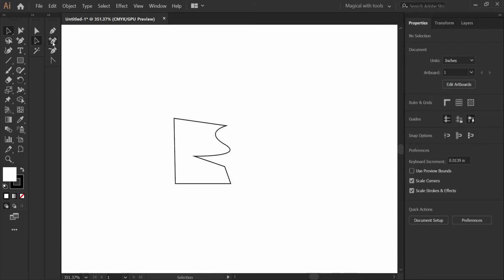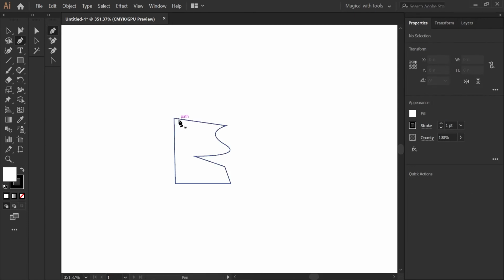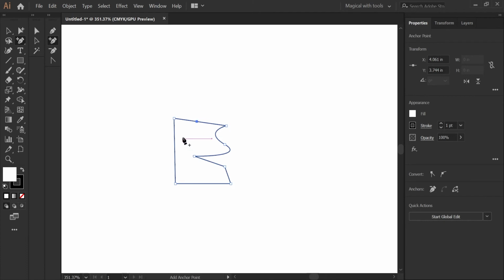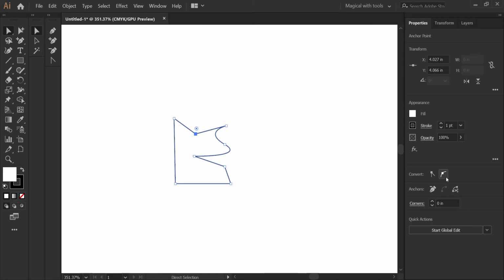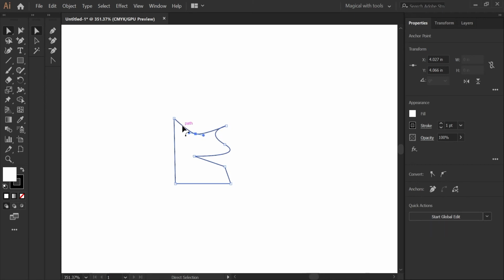Manipulate and change anchor points created by the pen tool with Illustrator in Under Two Minutes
Creating and altering shapes once the path has been closed with the pen tool.